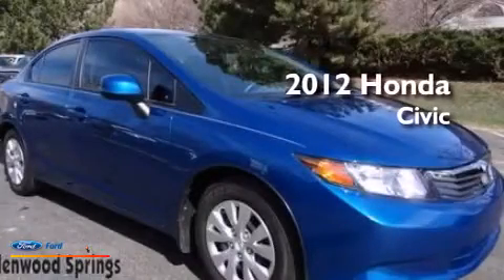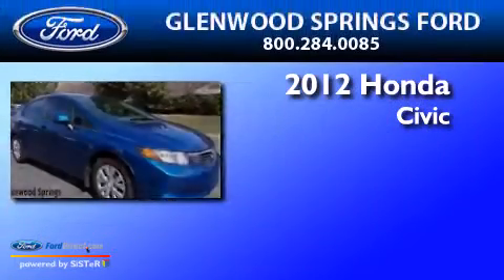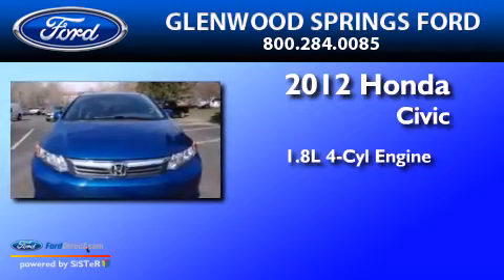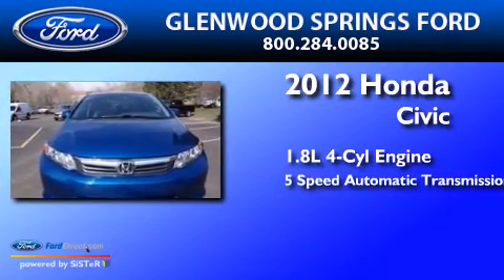2012 Honda Civic Glenwood Springs CO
We have been honored to serve the Glenwood Springs CO area , we promise that your experience at our dealership will exceed your expectations ! Year : 2012 Make : Honda Model : Civic Engine : 1.8L I4 16V MPFI SOHC Trans . : 5-SPEED AUTOMATIC Exterior : BLUE Miles : 10,884 Stock : U8510A Glenwood Springs Ford 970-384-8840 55 Storm King Road Glenwood Springs , CO 81601